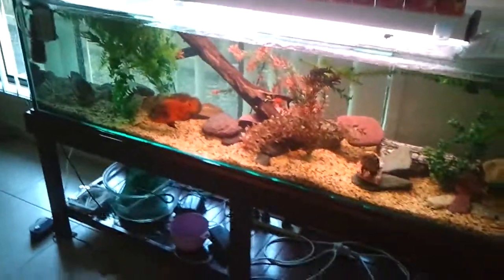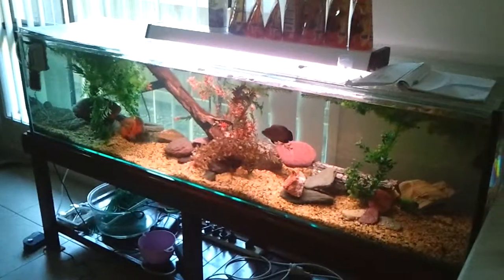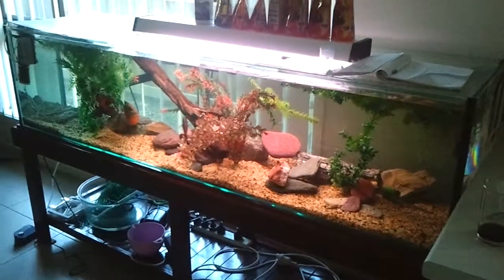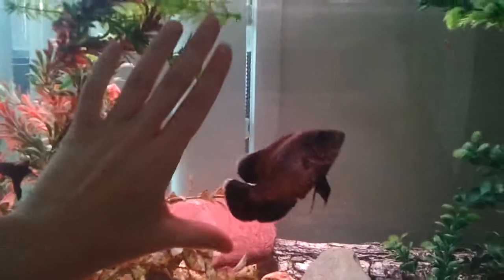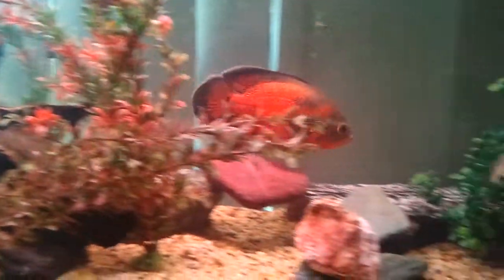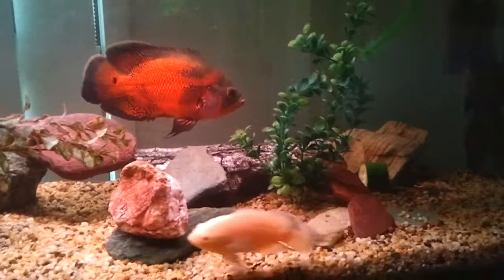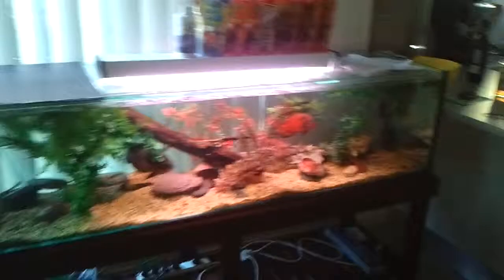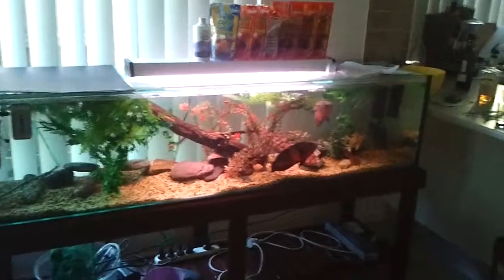SD OSCARS FINALLY all together 24.07.12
Thought id show my oscar tank. Getting another tank for xmas!!!